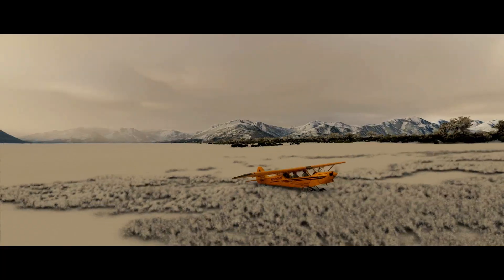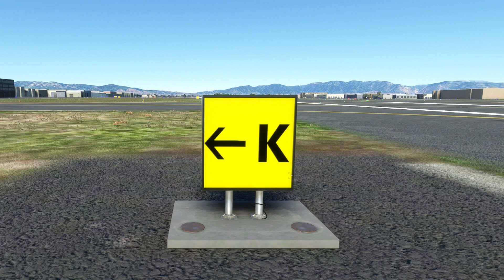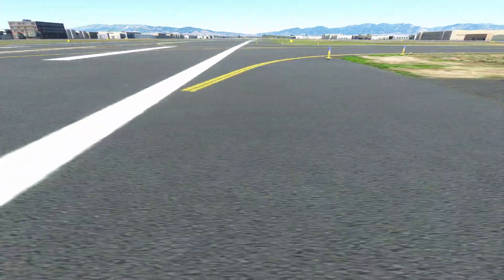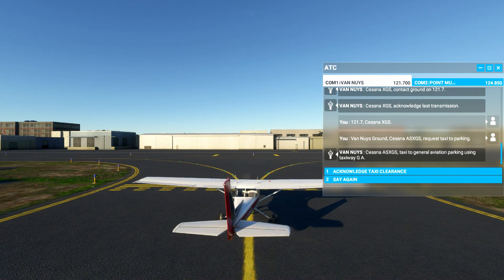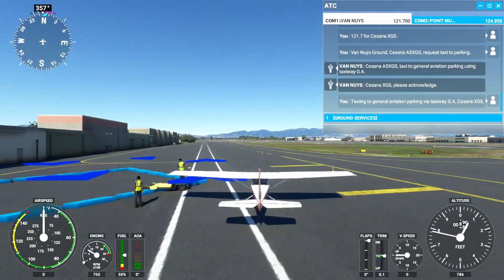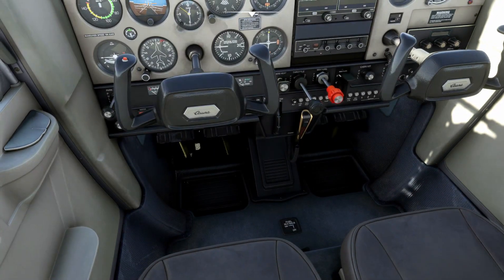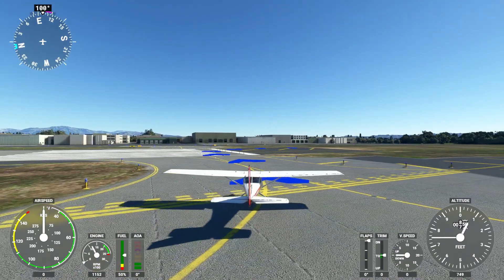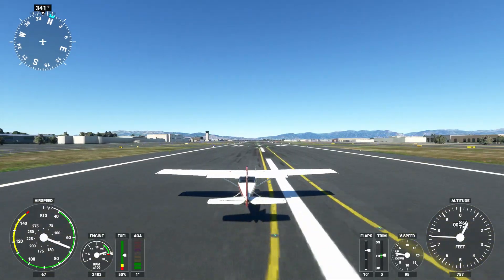MSFS Tutorial Guide to Airports Part 3 Airport signs and their meanings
Hi.  In this final video for my guide to airports series I go over all of the airport signs that you will encounter at an airport in MSFS and what they mean.  Learning these can help you better navigate airports and taxiways and better understand ATC directions.